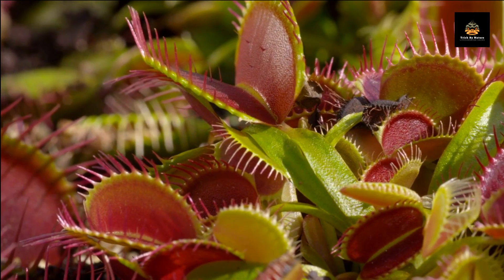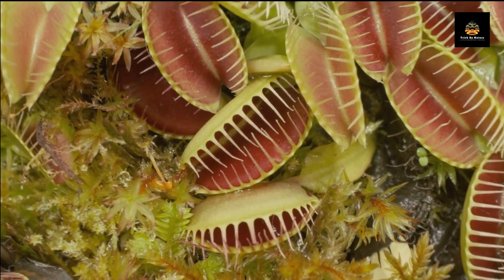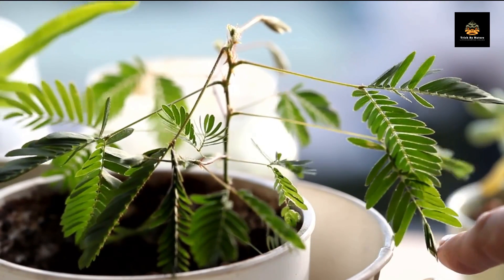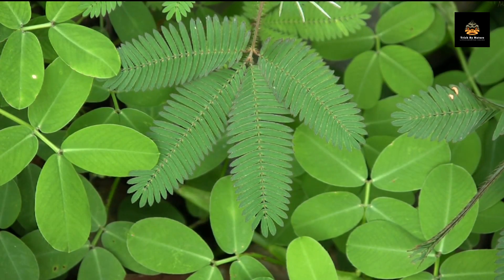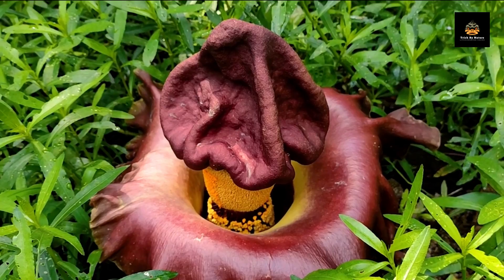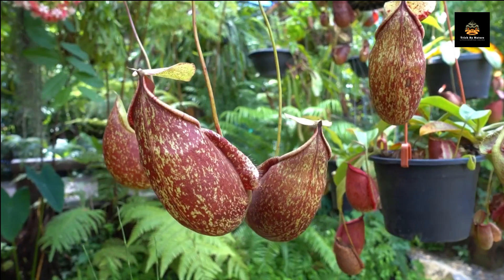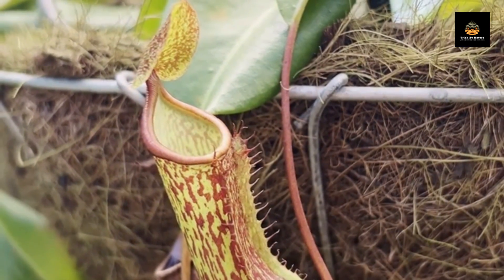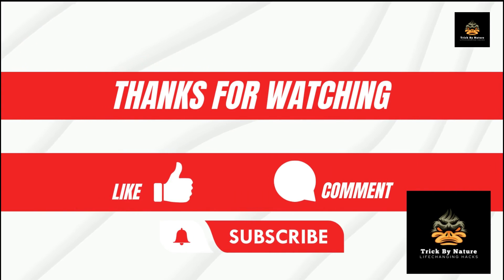Survival Tactics in the Plant Kingdom: 4 Amazing Plants That Can Do Incredible Things to Thrive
Get ready to delve into the fascinating world of plant survival tactics with our captivating video. In this informative and engaging exploration, we unveil the incredible strategies that plants employ to thrive and survive in the most challenging environments.

Discover the secrets behind nature's resilience as we unveil the best survival tactics employed by plants. From drought-resistant adaptations to ingenious defense mechanisms, you'll be amazed by the extraordinary ways plants have evolved to overcome adversity.

In this video, we showcase a diverse array of plant species from around the world, each with its own unique survival story. Learn how plants in arid deserts conserve water, how carnivorous plants catch their prey, and how certain species adapt to extreme temperatures.

Through stunning visuals and expert insights, we shed light on the ingenious mechanisms plants have developed over millions of years. Witness the remarkable strategies they employ to secure nutrients, ward off predators, and ensure their species' continuation.

Whether you're a nature enthusiast, a gardener, or simply curious about the wonders of the natural world, this video is sure to captivate and educate. Gain a deeper appreciation for the resilience and ingenuity of plant life as we take you on a journey through their remarkable survival tactics.

Don't miss out on this opportunity to expand your knowledge and marvel at the wonders of nature.

Let's spread the marvels of the natural world and inspire a deeper connection with the environment around us.

Prepare to be amazed as we unveil the best survival tactics for plants. Join us on this incredible journey of exploration, discovery, and admiration for the resilience of the botanical world.

Sit back, relax, and press play to embark on a botanical adventure like no other.